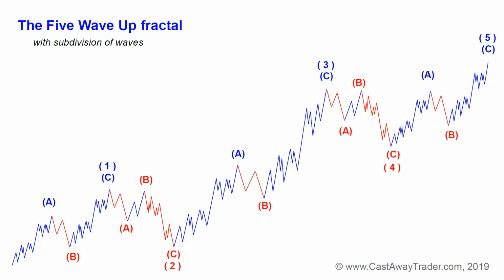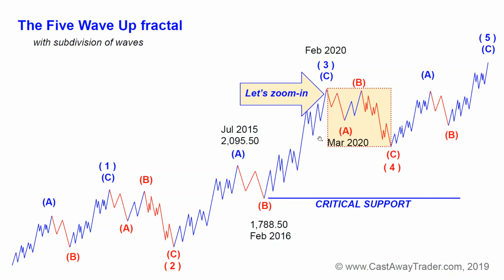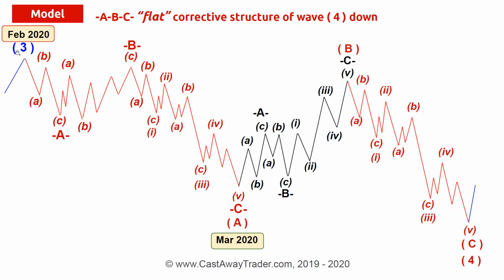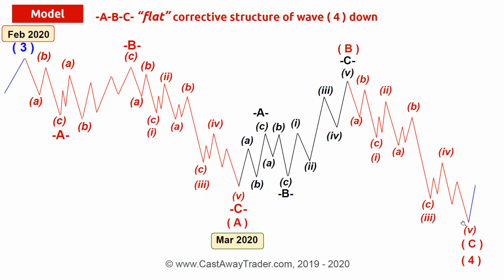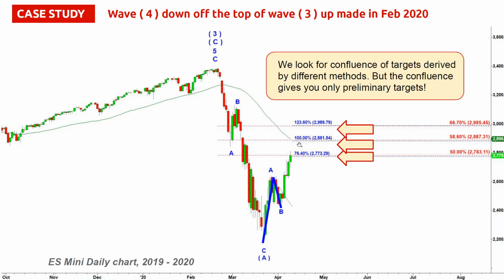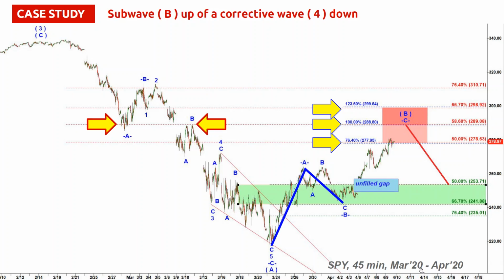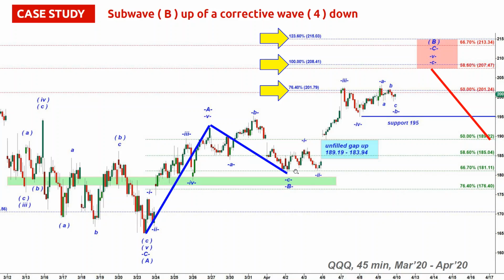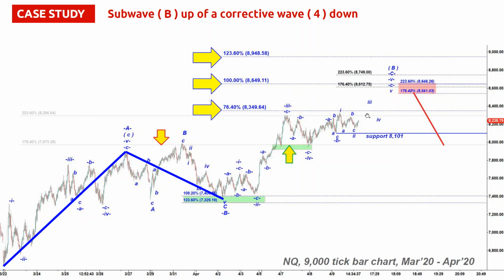Live Stream: "$ES $NQ: Elliott Wave Weekly Analysis", 11 April 2020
This is a recording of the Live Stream I made at 9.30 PM EST on Saturday, April, 11, 2020.

In this video I explain why the rally we have been watching last week was the final subwave -C of wave ( B ) up. I show levels of resistance on price charts of $ES, $NQ, SPY and QQQ that may stop that rally.

The Harmonic Elliott Wave theory is very efficient forecasting tool. It can be used by both, traders who watch intraday short term charts like 5 or 15 min, and by investors, who watch weekly and daily chart. The theory proposes a number of repeating patterns that can be found on price charts of stocks, futures, bonds and crypto currencies.

Learn why the very same patterns are played by markets again and again:

I show you a number of examples that demonstrated that a limited number of regularly repeated patterns or fractals makes the Harmonic Elliott Wave theory a very efficient forecasting tool.

All the offers are valid until April 15, 2020

Create a free account at get email alerts when I post new free updates: